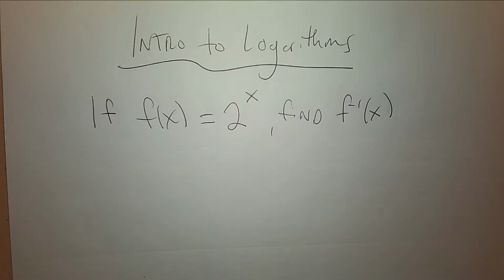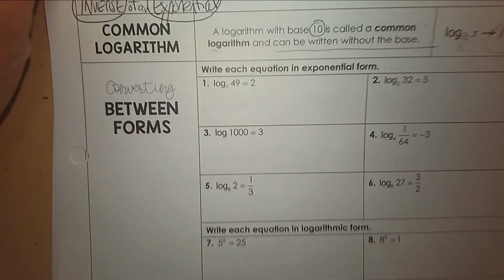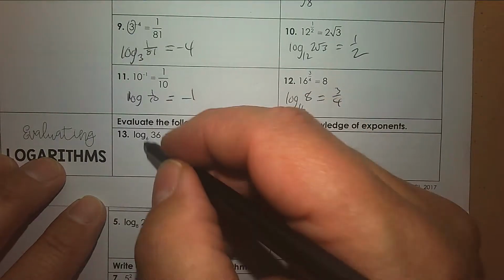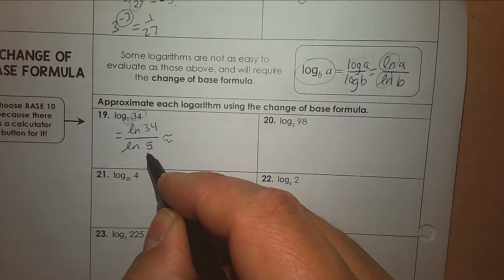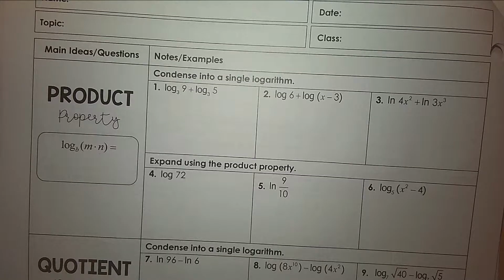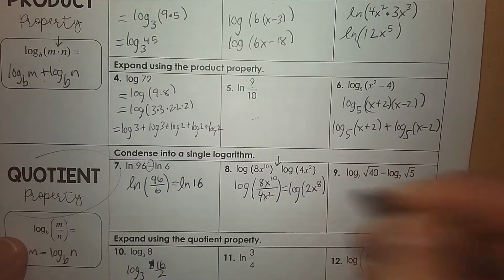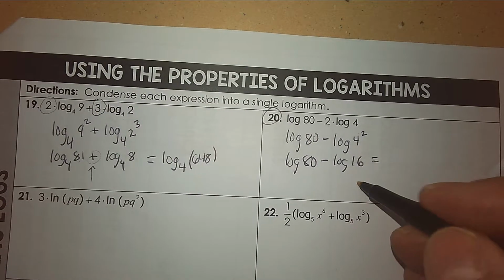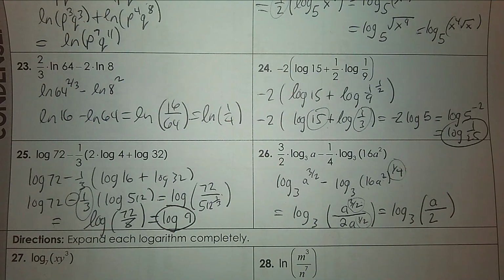Lesson on Logarithms and Logarithm Properties